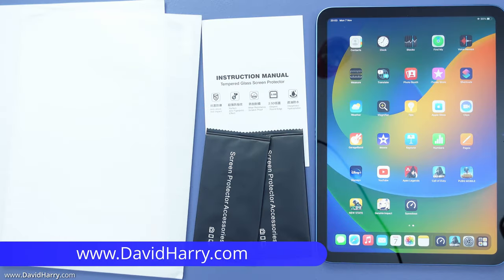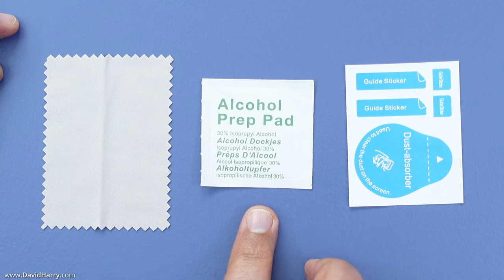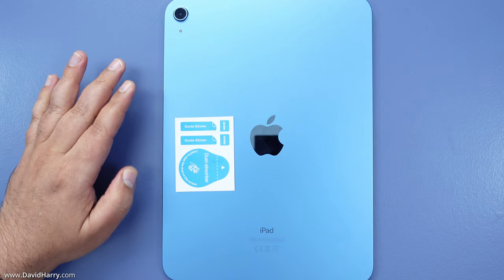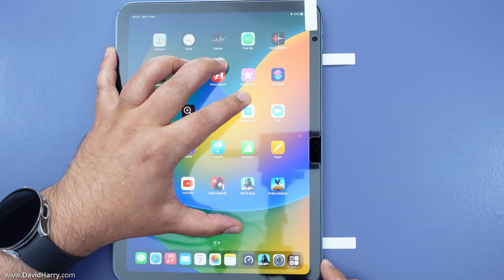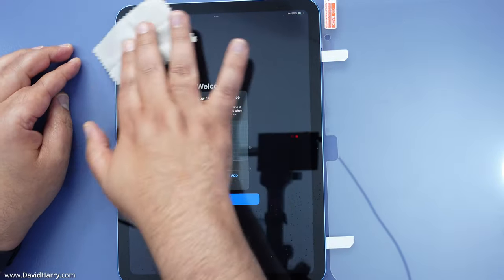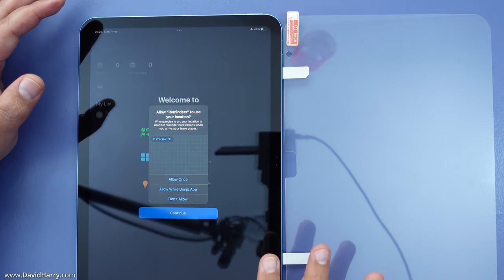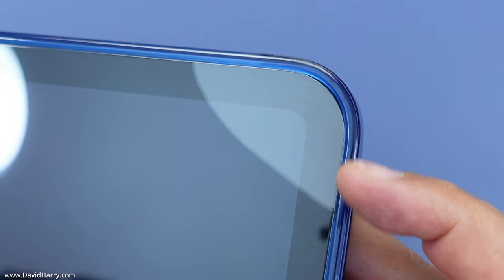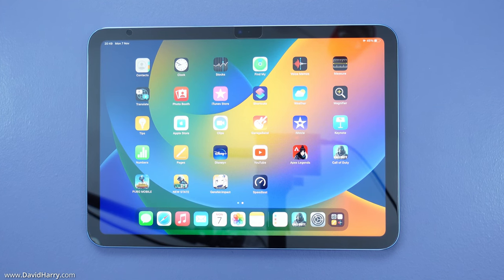iPad 10th Generation Tempered Glass Screen Protector By Moko - DON’T BUY IT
Tempered Glass Screen Protector For iPad 10th Generation - Don't Buy This One It Isn't Very Good.

So this started out as a legitimate guide on how to install a tempered glass screen protector for the iPad 10th Gen 2022. In fact, at the start of the video I was quite excited and really positive about this tempered glass screen protector by Moko because it had the cutout for the iPad 10th Gen camera and microphone.

A it stands, this video just ended up wasting about 6 hours of my day but I suppose it was worth it as it serves as a caution for anyone thinking about buying this Moko screen protector.

I forgot to mention. While none of my iPad 10th Gen cases fitted on the iPad with the screen protector on, the one I showed in the video was actually by Moko.

Anyway, my advice is to avoid this one. I will try and find one to recommend soon, hopefully one by ESR that has the alignment tool with it.

Video Chapters.
00:00 Chapter 1
00:59 Chapter 2
02:08 Chapter 3
02:45 Chapter 4
03:53 Chapter 5
05:06 Chapter 6
06:26 Chapter 7
07:14 Chapter 8
07:27 Chapter 9
08:11 Chapter 10
08:57 Chapter 11
10:39 Chapter 12
11:27 Chapter 13
12:10 Chapter 14
12:41 Chapter 15
14:23 End title

Here's the screen protector to avoid

Cheers,
Dave.